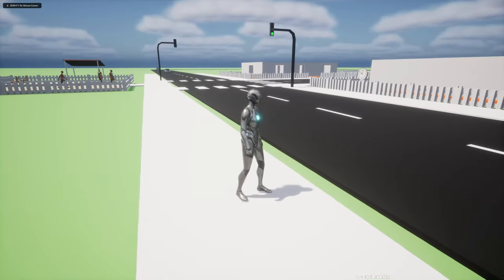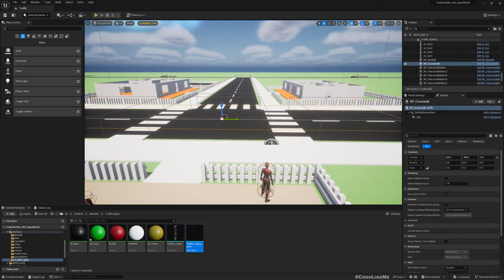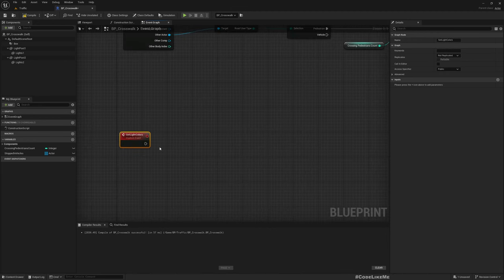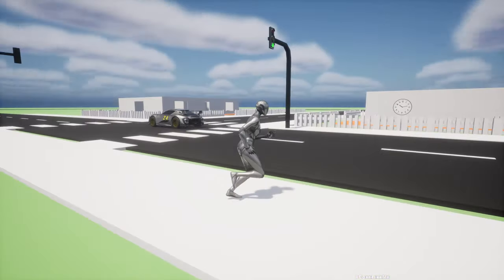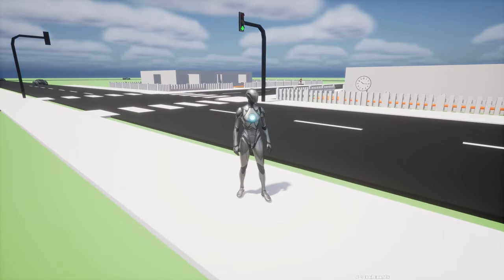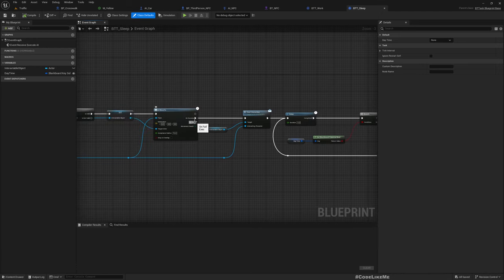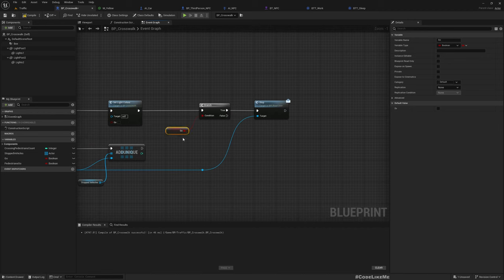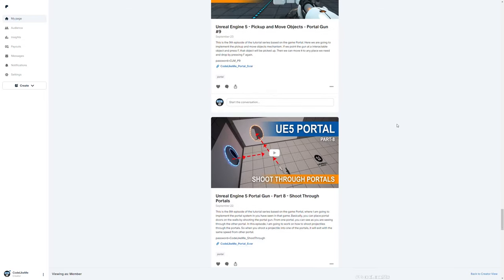Unreal Engine Traffic System -Traffic Lights System - UE5 Open World #38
This is the 38th episode of unreal engine 5 open world tutorial series. Here we are going to implement a traffic lights system for the pedestrian crosswalks. When a pedestrian wants to cross the road at the crossing, the traffic light will turn yellow and then Red. This will make the vehicles on the road stop. Once the Light turns red for vehicles, Pedestrians will start crossing. Once they finish crossing the road, the lights will turn green and vehicles will start moving again.